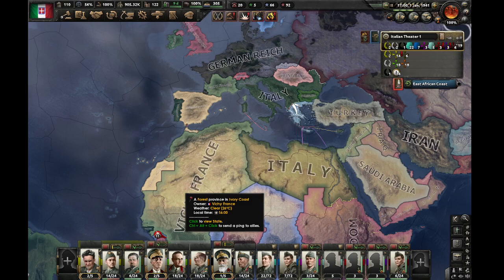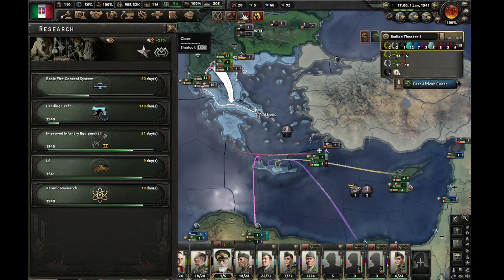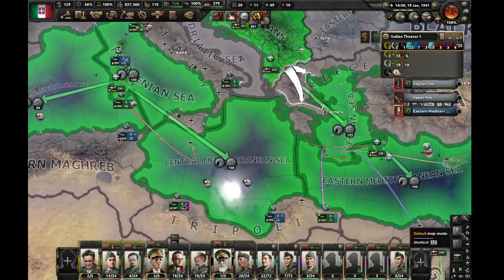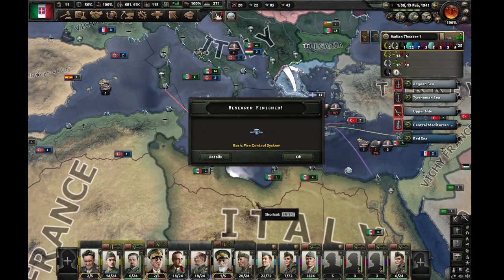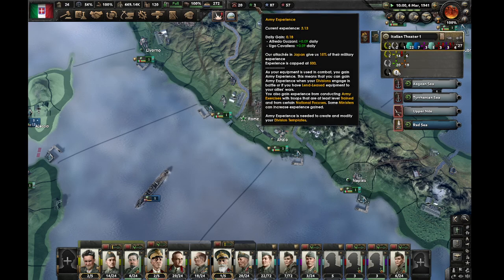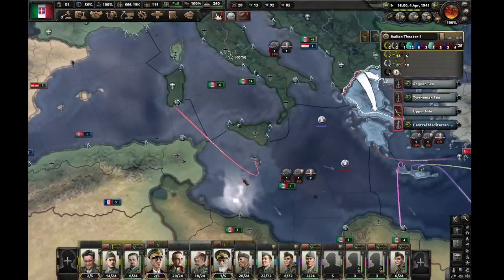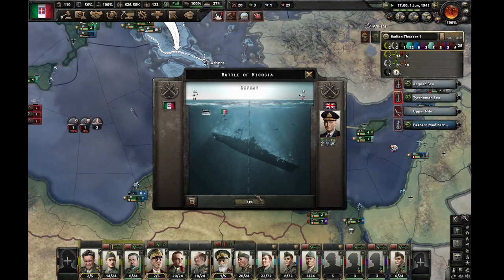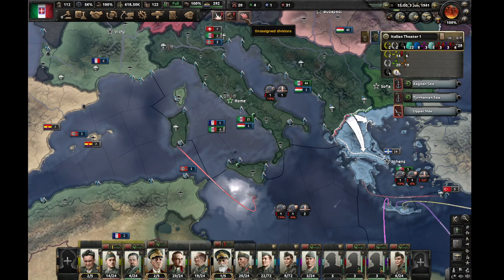Hearts of Iron 4, Italy #7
The 1st half of 1941 is underway. Continuing vital research and production for navel dominance. The battle for the Mediterranean continues!